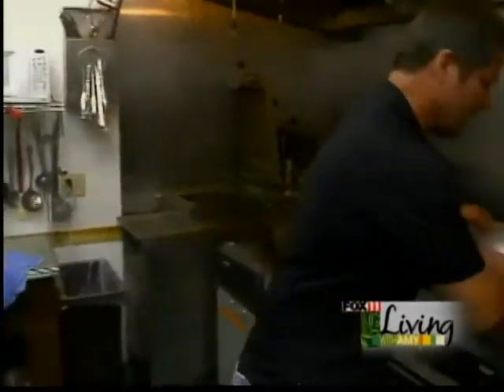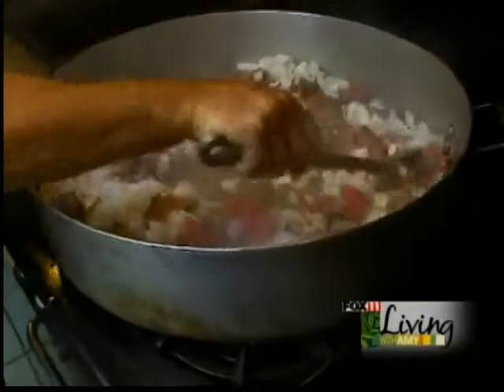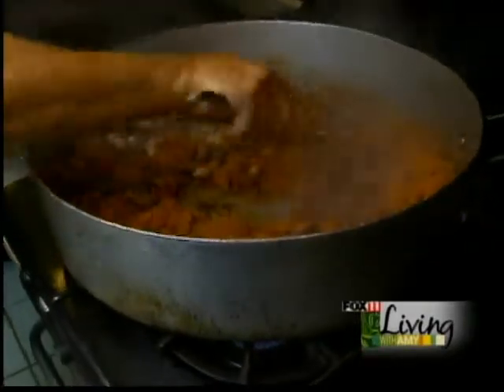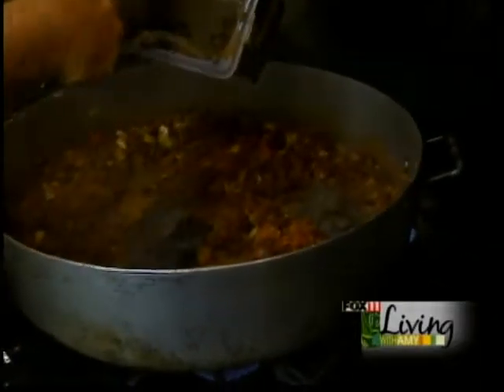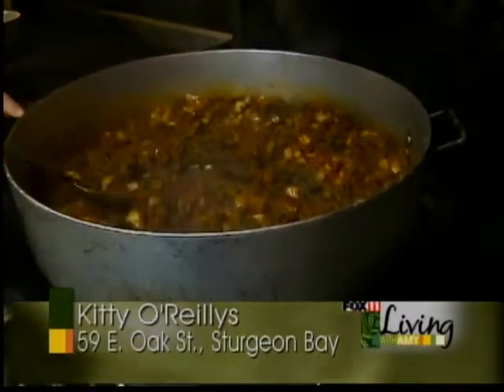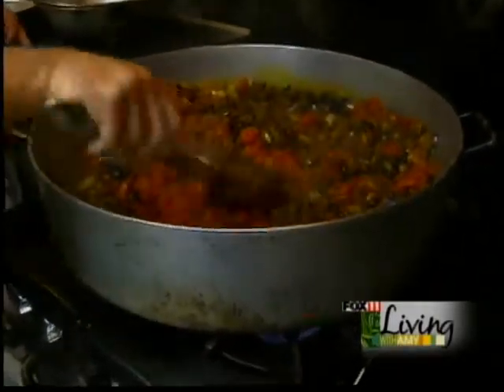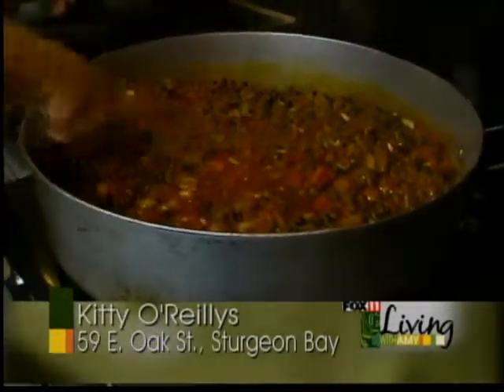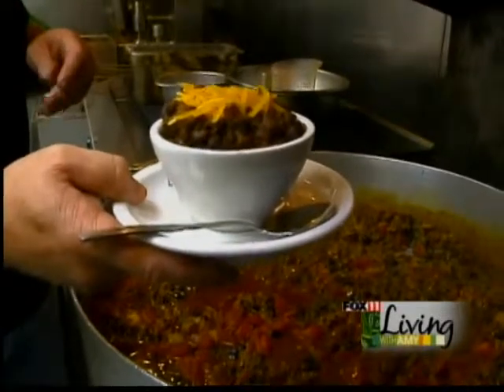irish chili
chili from Kitty O'reillys.